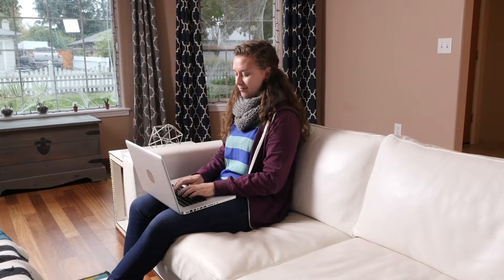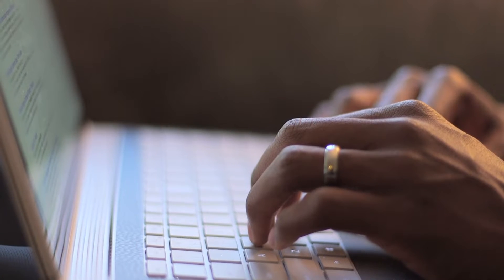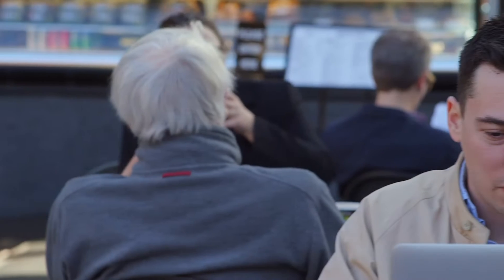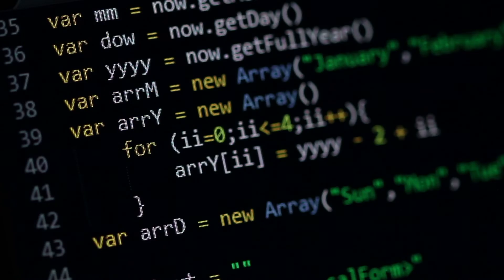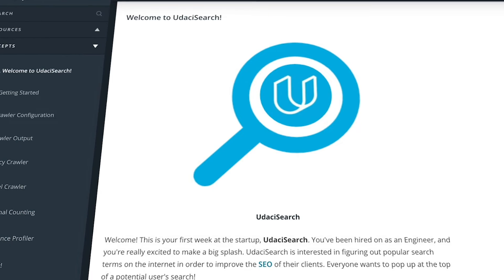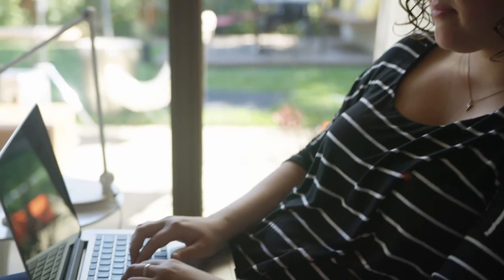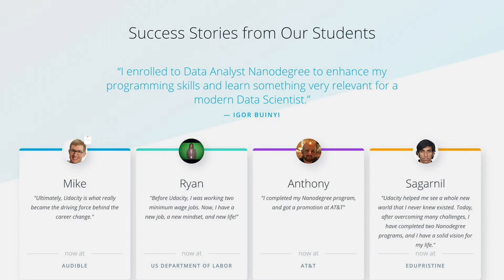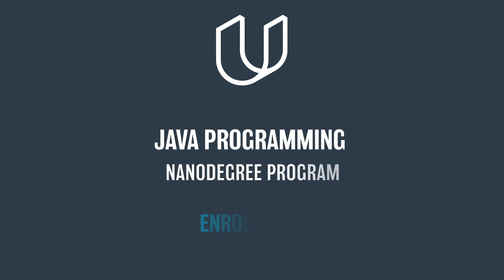Introducing Udacity's Java Programming Nanodegree Program!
Java is one of the most popular computer programming languages today. Java developers are in serious demand. In fact, there are hundreds of thousands of open job opportunities posted on job boards currently. This program was designed to help you take advantage of the growing need for skilled programmers.